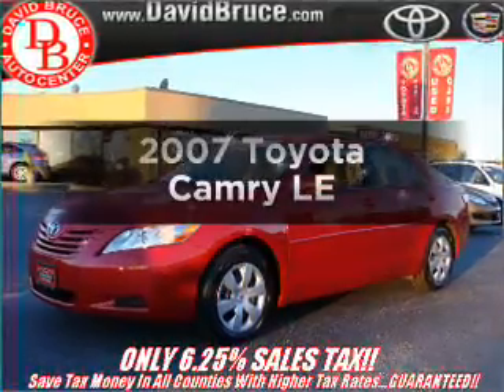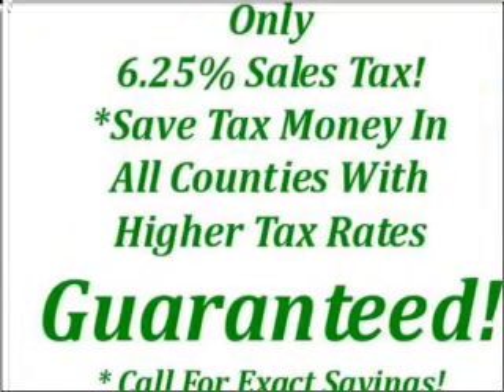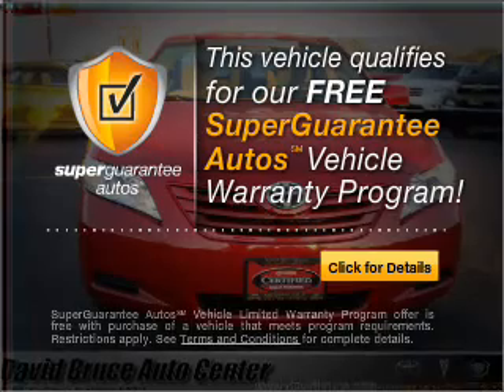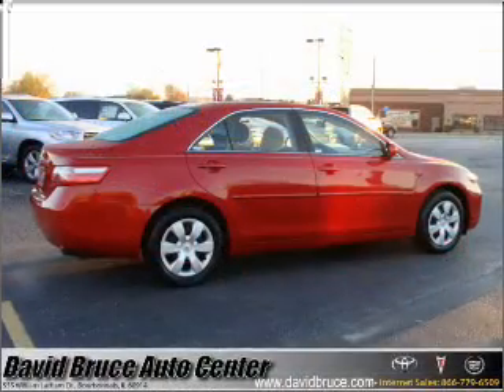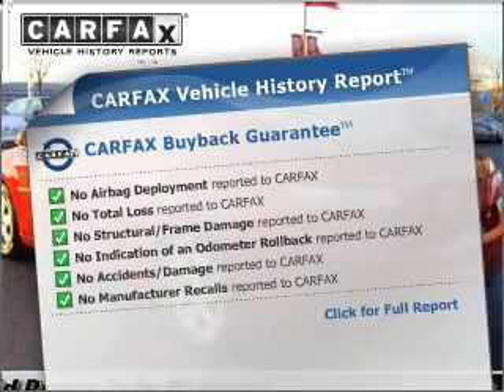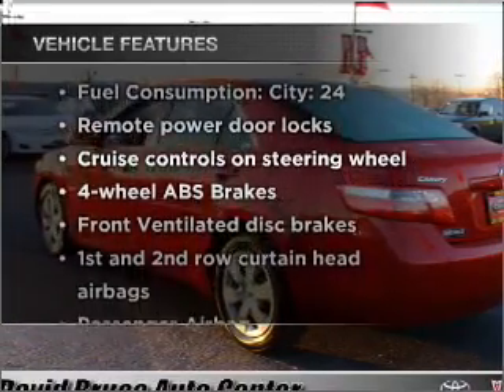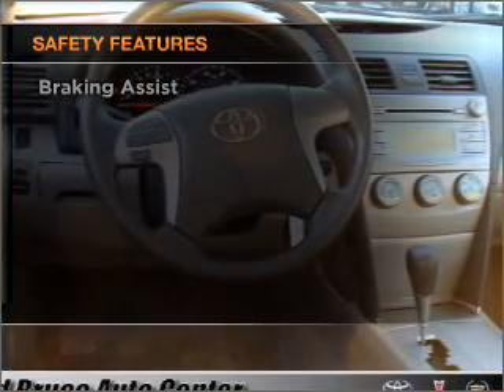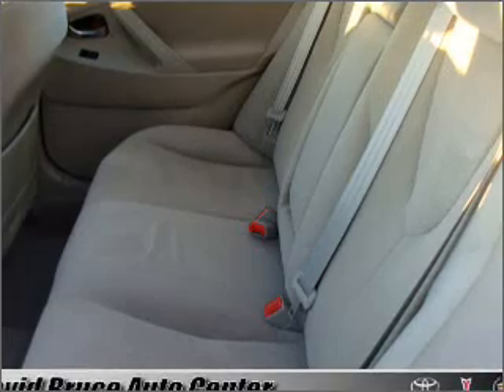2007 Toyota Camry - Bourbonnais IL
Year: 2007
Make: Toyota
Model: Camry
Trim: LE
Engine: 2.4 liter inline 4 cylinder 16 valve
Transmission: 5-Speed Automatic
Color: Red
Mileage: 48056
Address:
555 Latham Dr